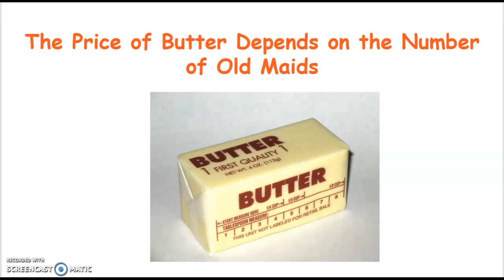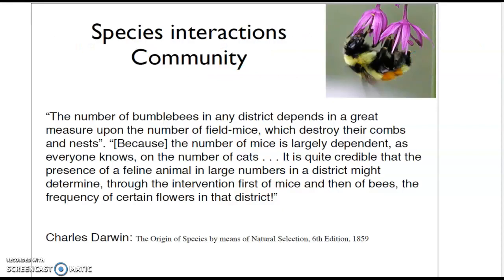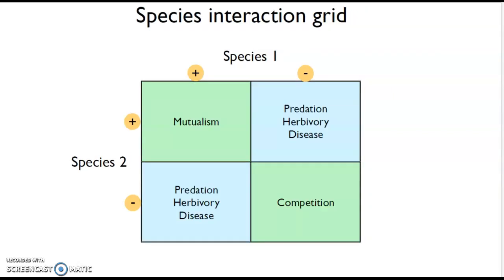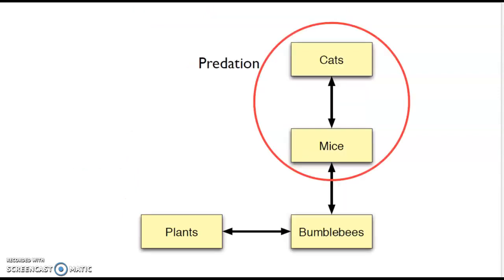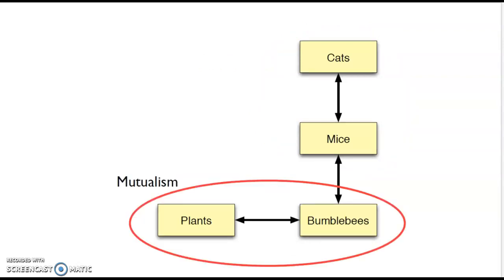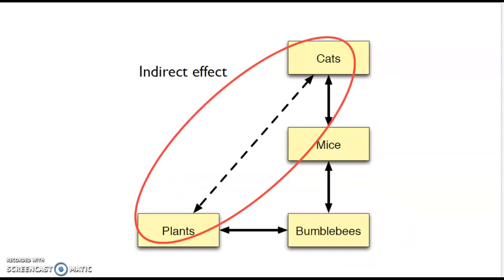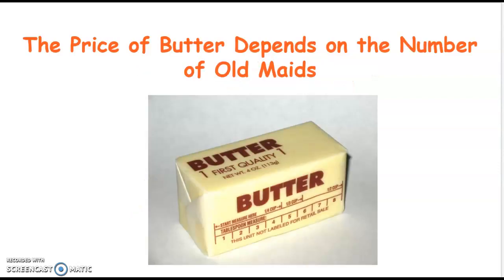Interspecific relationships- Charles Darwin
How the number of old maids affects the price of butter.